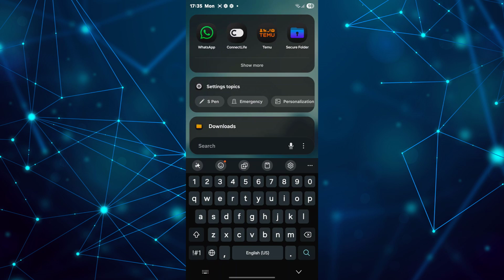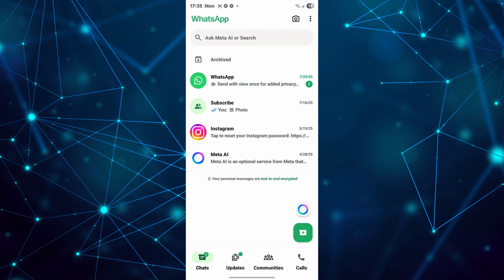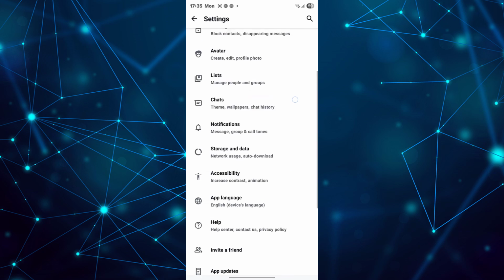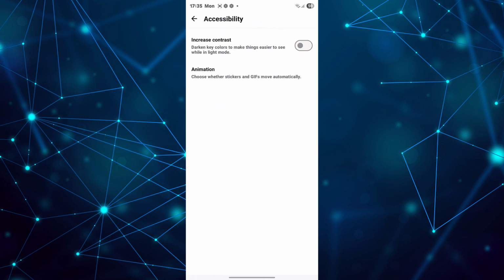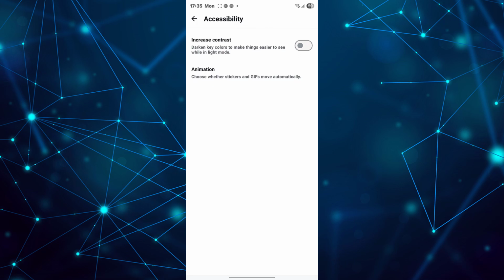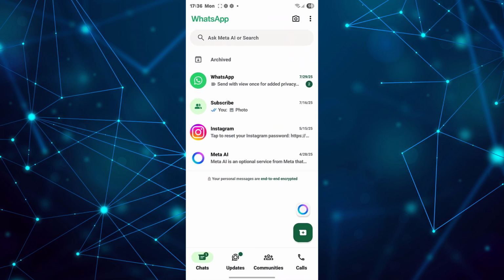How To Increase Contrast On WhatsApp In Light Mode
In this tutorial i will show you how you can increase contrast on whatsapp in light mode.